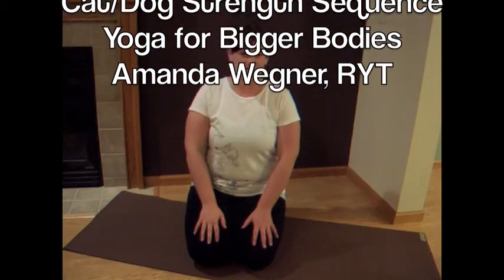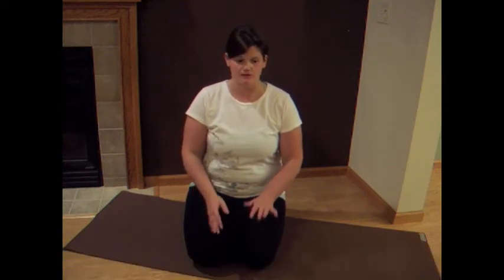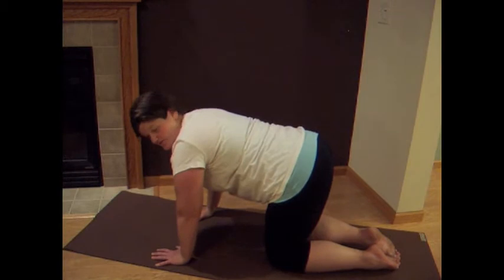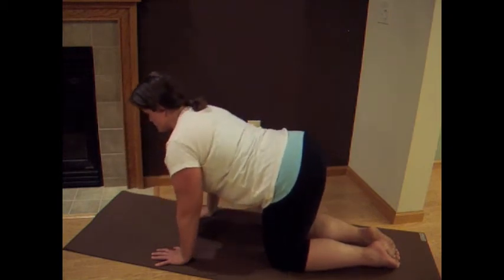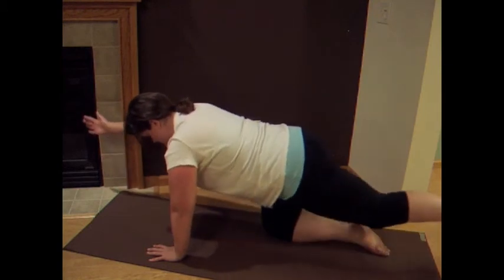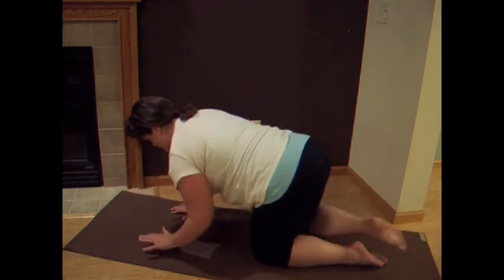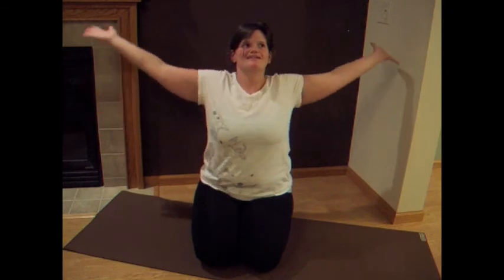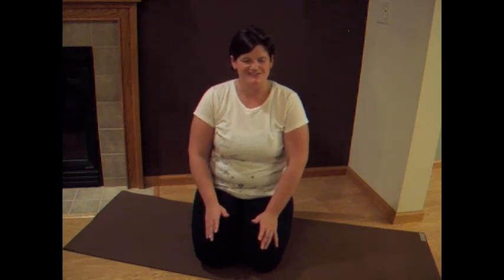Cat/Dog Strength Sequence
Amanda Wegner, RYT, Creator of Yoga for Bigger Bodies, works through a short Cat/Dog yoga sequence, specifically for larger-bodied individuals.